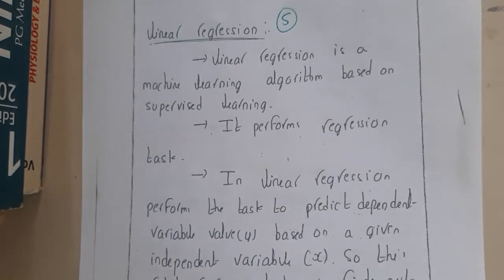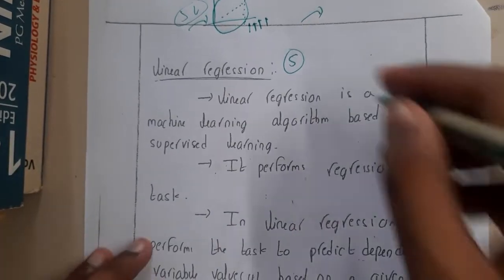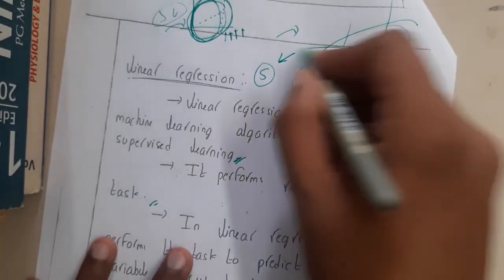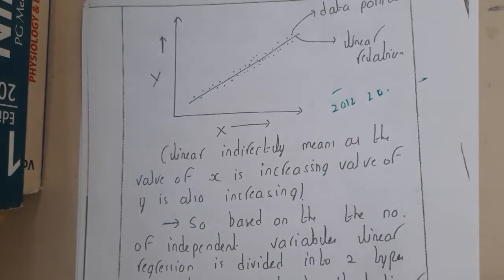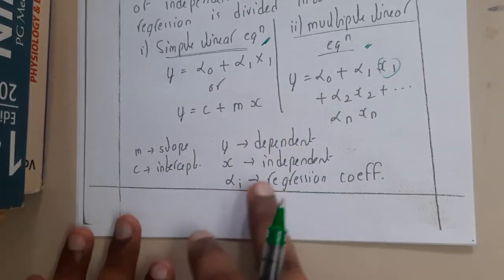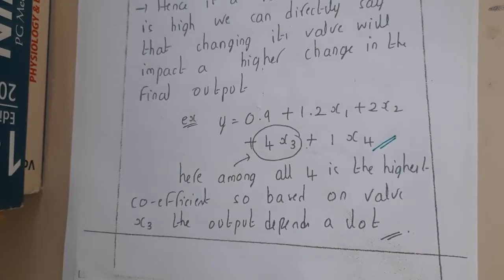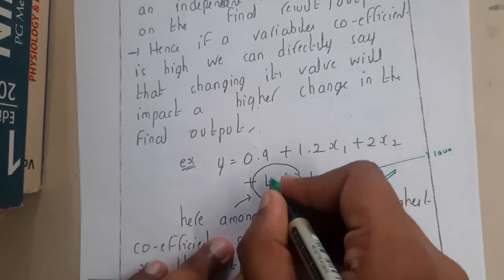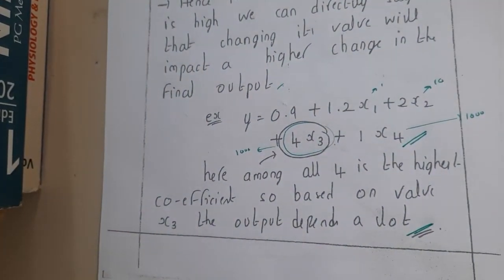2.5 Linear Regression